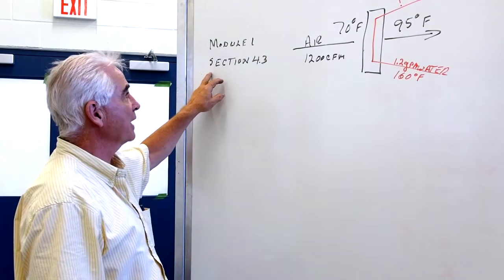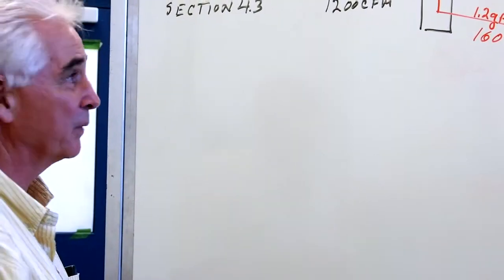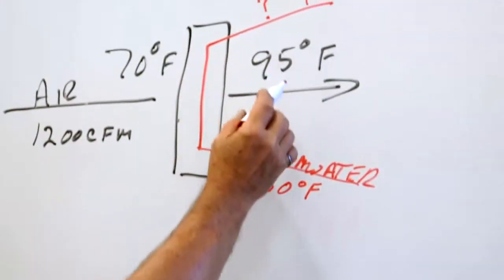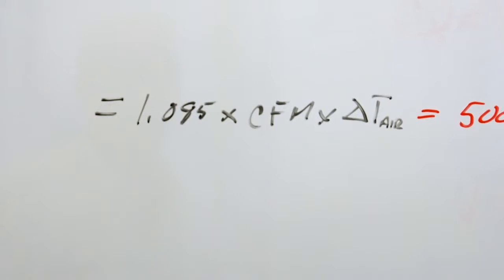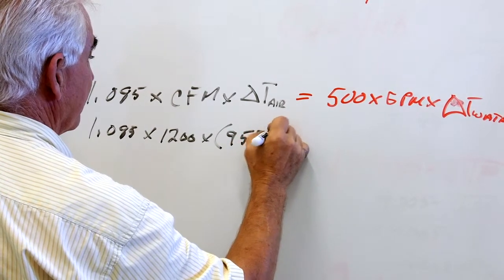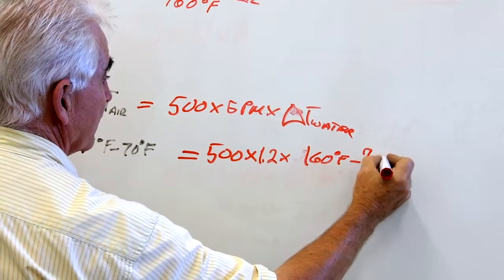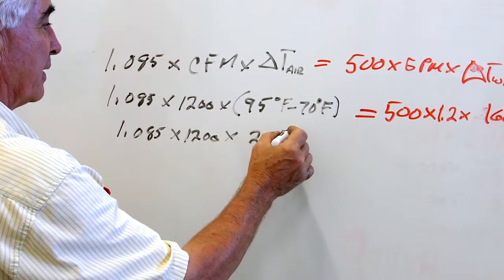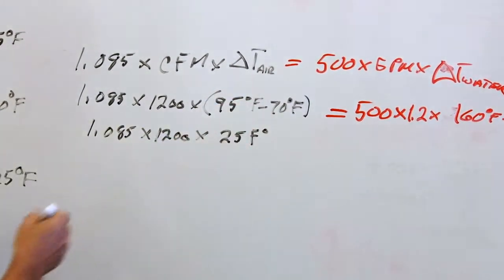Whiteboard: Module 1 Example 4.3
Bob Blanchard of the Ontario Sheet Metal Workers Training Centre guides you the equations in Module 1 Example 4.3

This video is part of the TAB Technical Manual Training Course for sheet metal workers who want to develop technical HVAC skills. Produced by the Ontario Sheet Metal Workers Training Centre